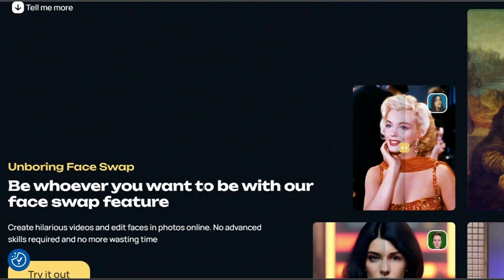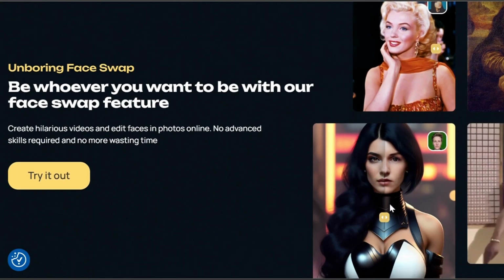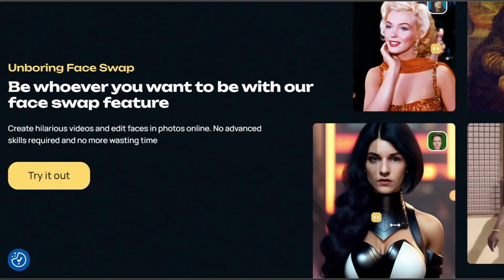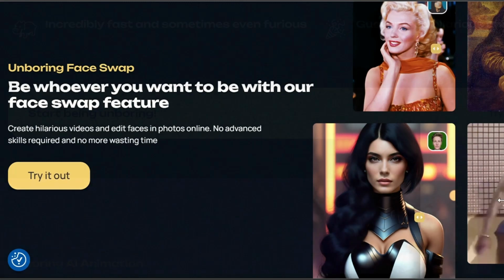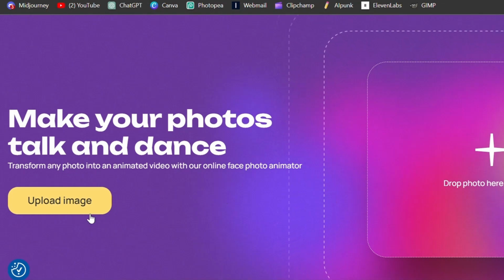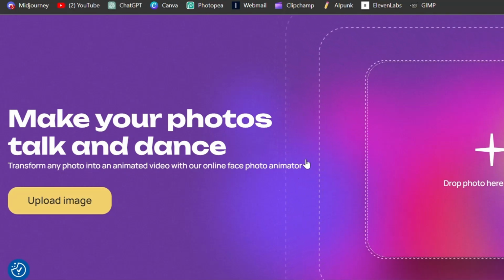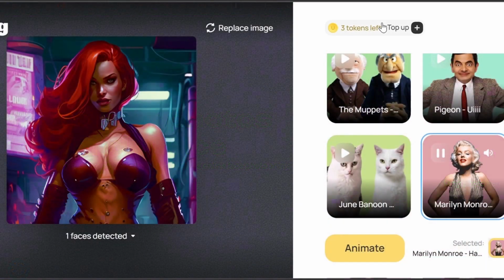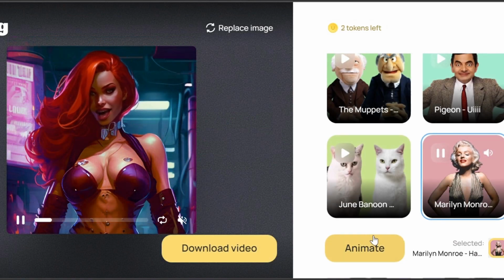How To Turn Pictures into Animated Video for FREE: Easy AI Tool Tutorial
This short and easy tutorial shows you step-by-step how to use this free online AI-powered tool to animate any photo you want. Also face swapping!